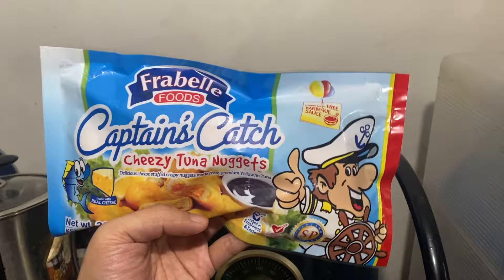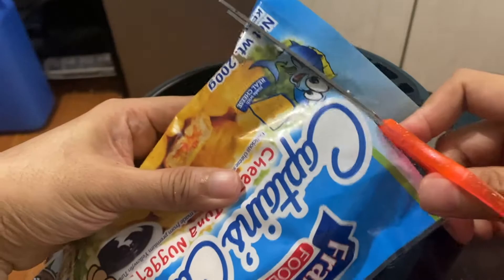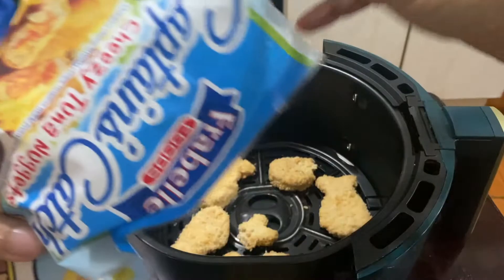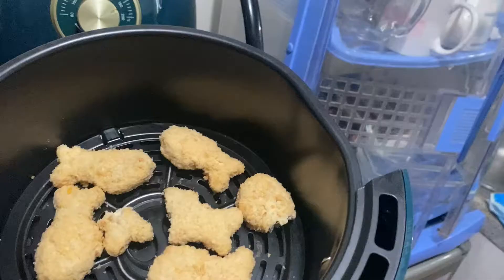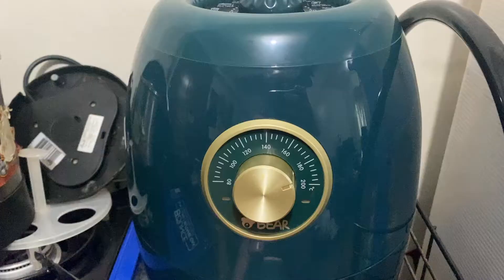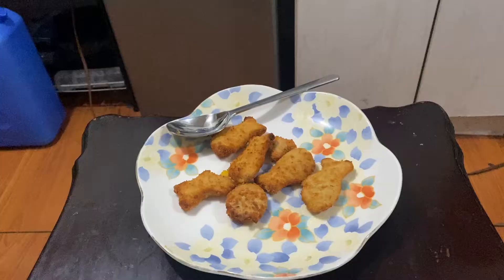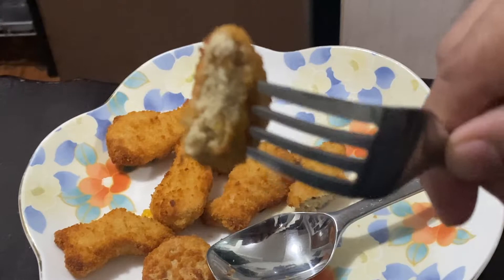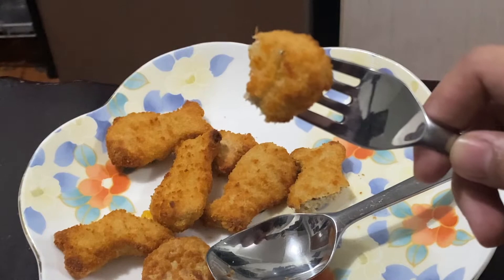AIR FRYING TUNA NUGGETS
Now here's a healthier alternative to chicken nuggets! I'm sure kids will love this!!! Thank you for supporting my AIR FRYER SERYE. Commen below what you think and give suggestions what you wanna see next.

Name: Nino Catambay

Address: c/o VariaHealth Clinic, Unit 2A, 61 Kamuning Road, Brgy. Kamuning, Quezon City

KUMU: @neocatambay

LYKA: @neocustodiocatambay

Make sure to watch in HD for best quality!